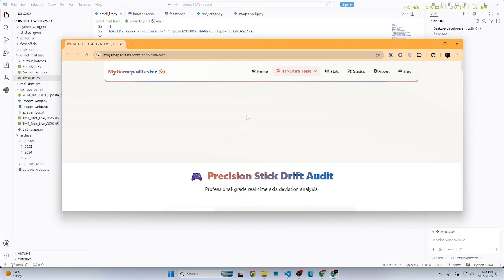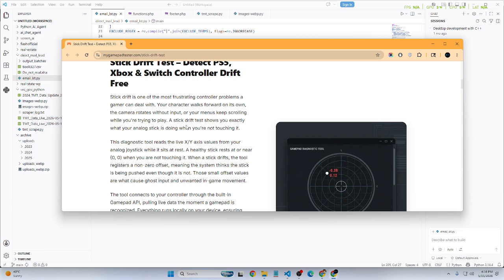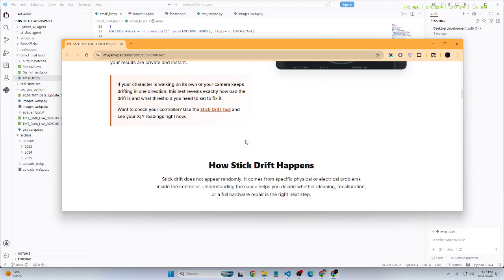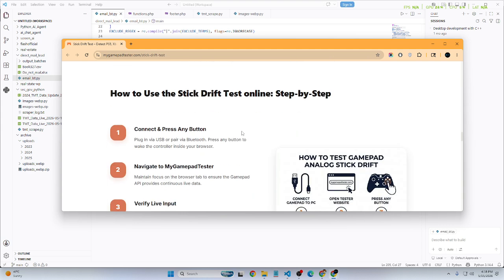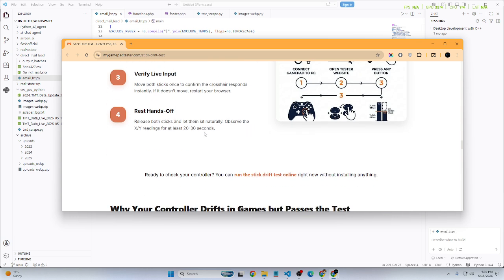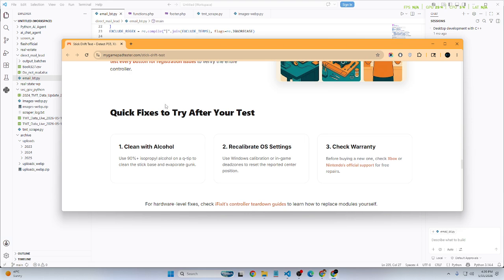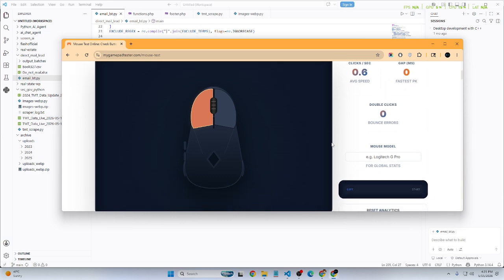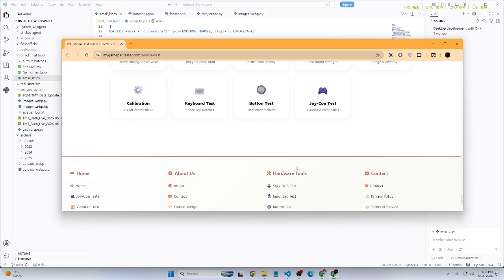Controller Stick Drift Test in 60 Seconds! Easy Fix & Detection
Is your controller moving by itself? 🎮
In this video, I’ll show you how to perform a complete stick drift test to detect analog stick issues on PS5, Xbox, Nintendo Switch, and PC controllers.

Learn how to identify controller drift, test dead zones, and check joystick accuracy before replacing your controller.

✅ Works for:
• PS5 DualSense Controllers
• Xbox Controllers
• Nintendo Switch Joy-Cons
• PC Game Controllers

🔥 In This Video:
✔ How to test stick drift
✔ Analog stick calibration
✔ Dead zone checking
✔ Controller drift detection
✔ Quick drift fixes
✔ Improve gaming accuracy

Stick drift can ruin aiming, movement, and gameplay performance. This guide helps gamers quickly diagnose and fix controller problems.